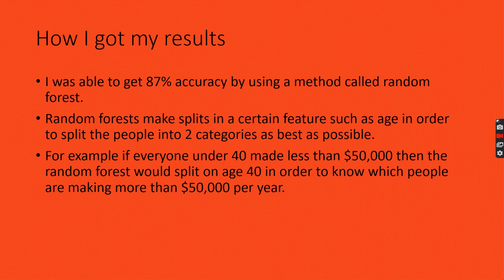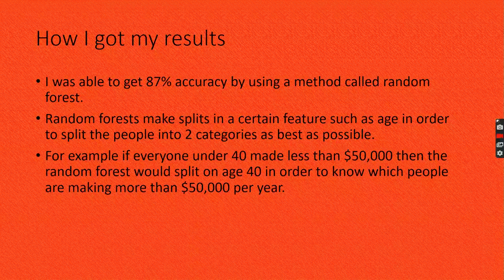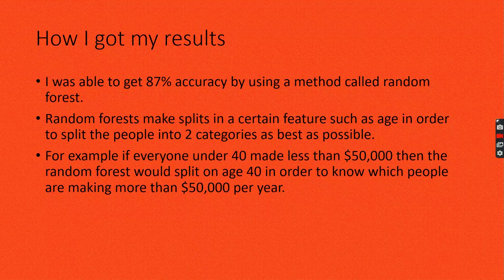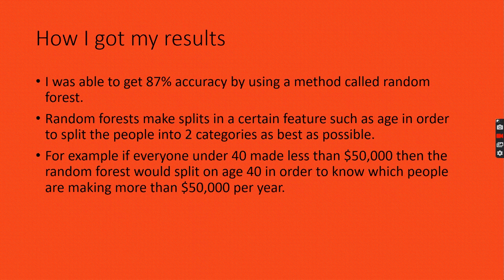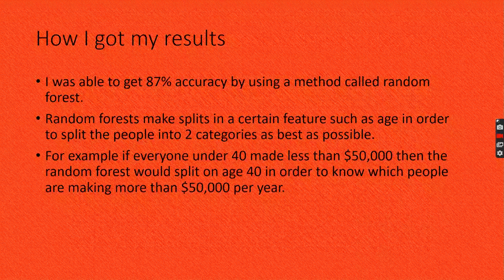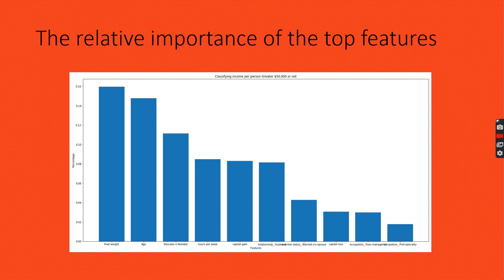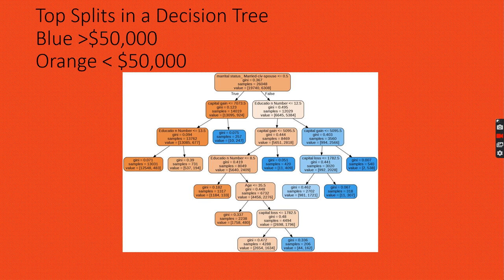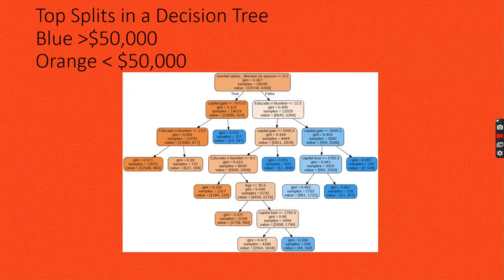Module 5 Machine Learning Flatiron Part 1